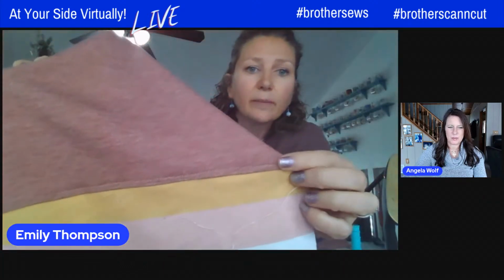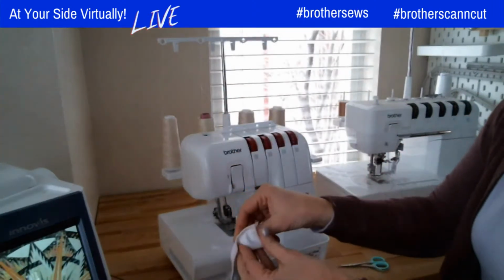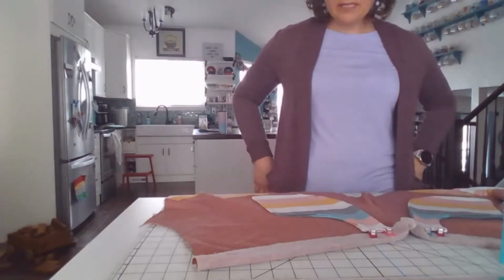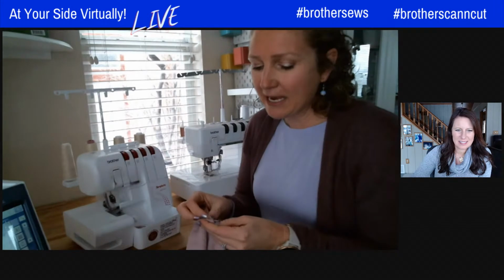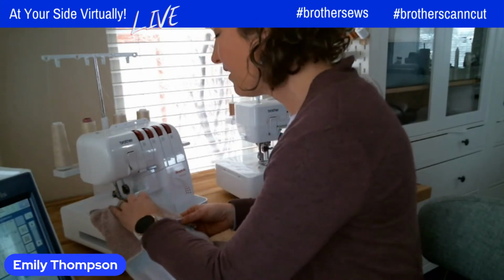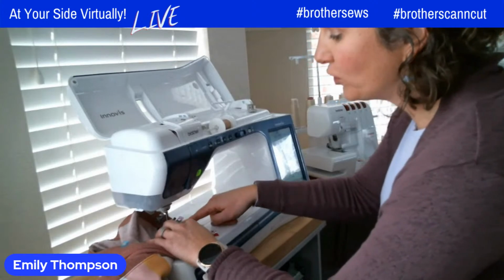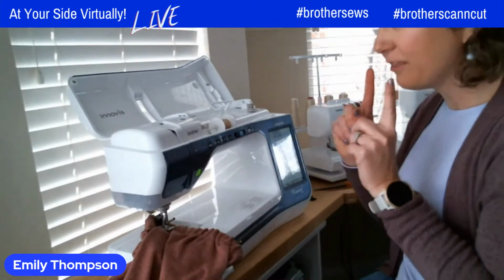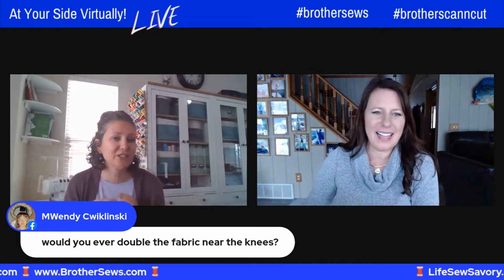Episode 239: At Your Side Virtually! Sewing Kids Sweatpants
Episode 239: At Your Side Virtually!  Join Brother Brand Ambassadors Angela Wolf and Emily Thompson sewing kids sweatpants.